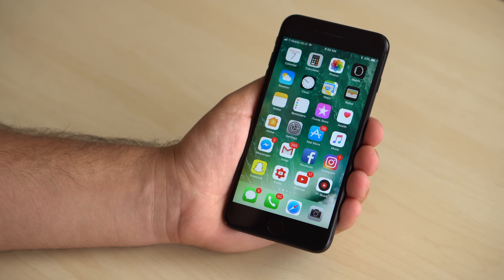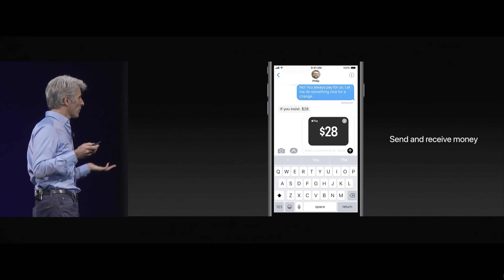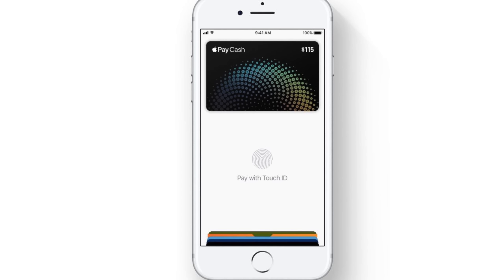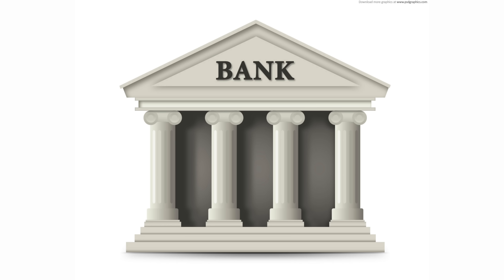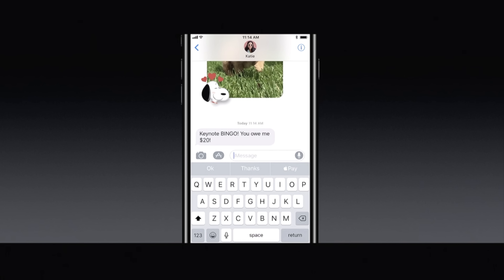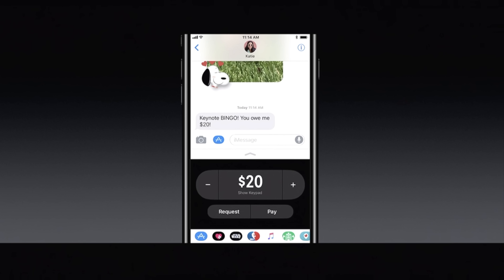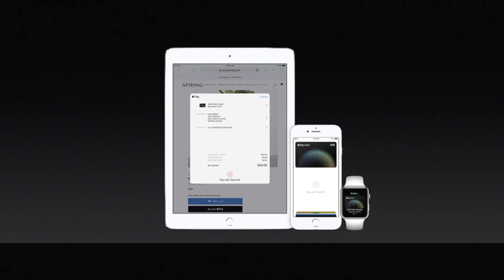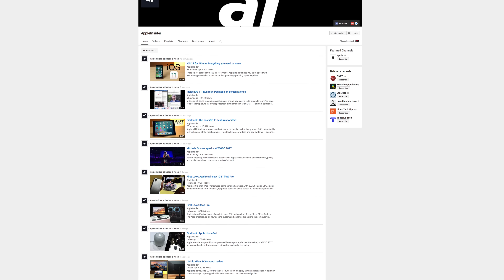How to make Person-to-Person Payments on iPhone!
With iOS 11 coming this fall, Apple Pay will allow you to send money directly to friends, family and others through the Messages app. Here's how it will work.